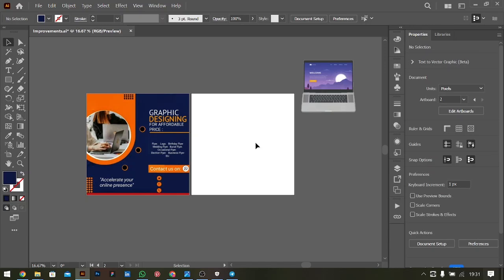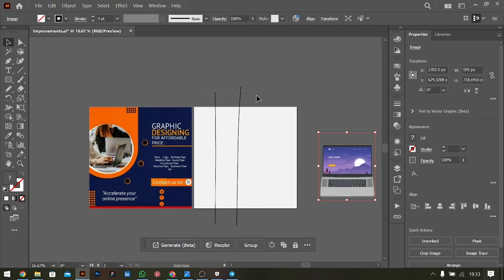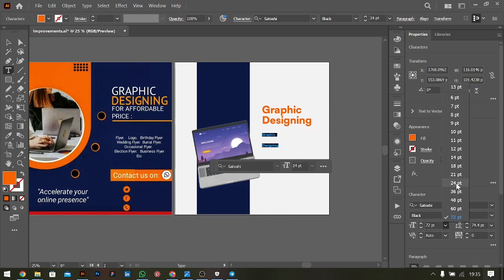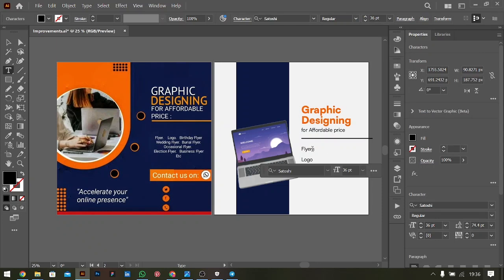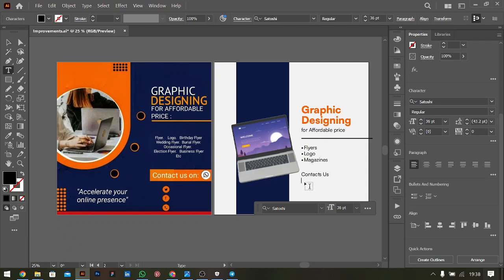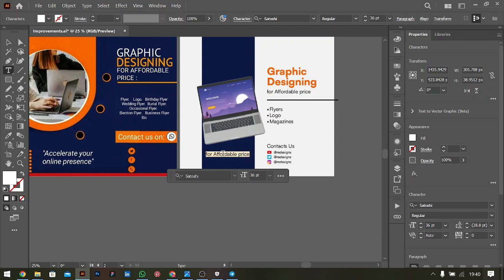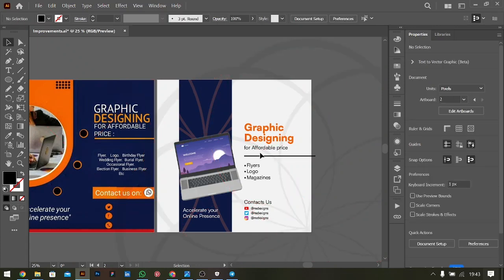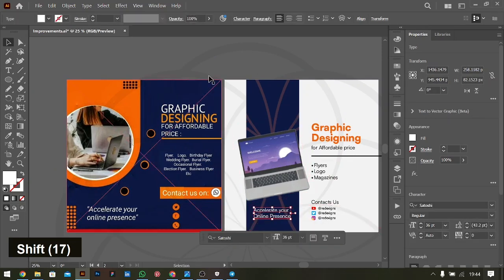How to Improve your designs using Minimalism in Adobe Illustrator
In this video, you will learn how to create a simple but powerful design in Adobe Illustrator. You will learn simple tricks and tips to help you improve your design.